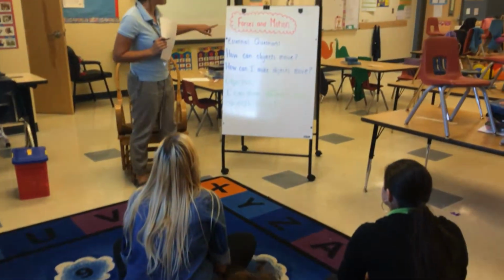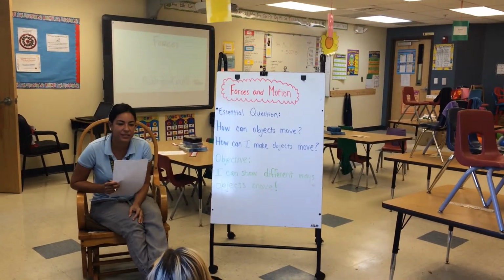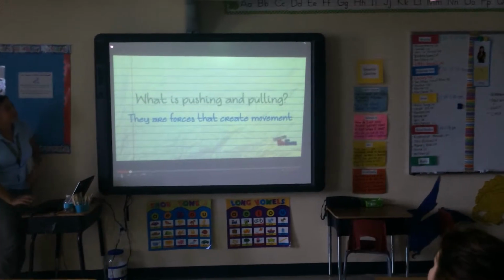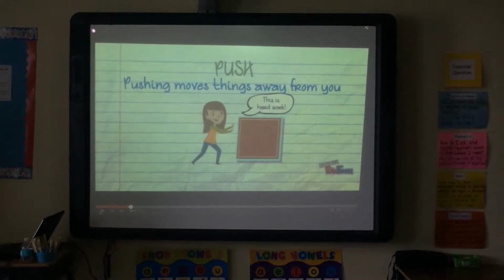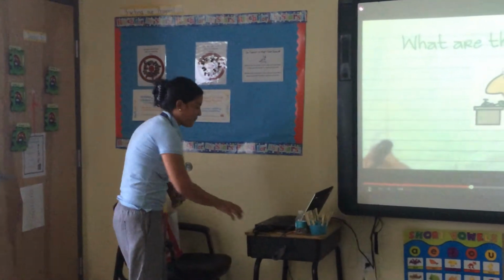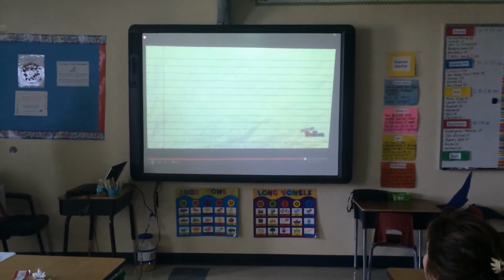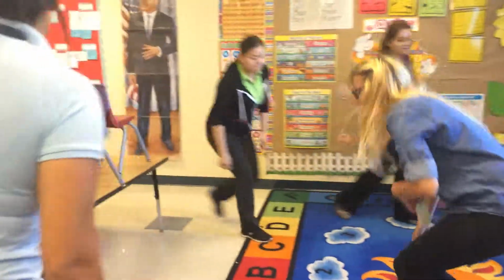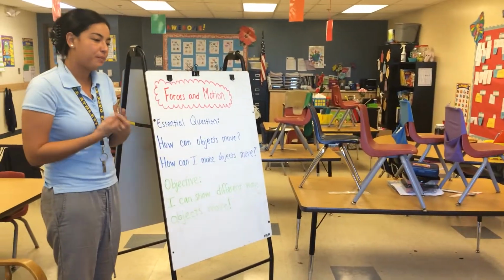Celena Garcia- Vygotsky Teaching Method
Forces and Motions taught in the Vygotsky teaching style